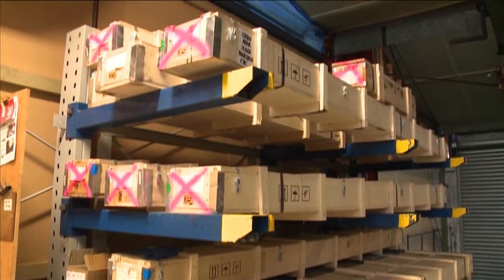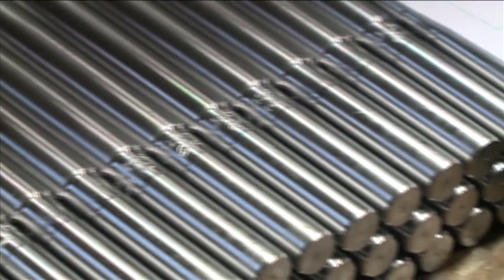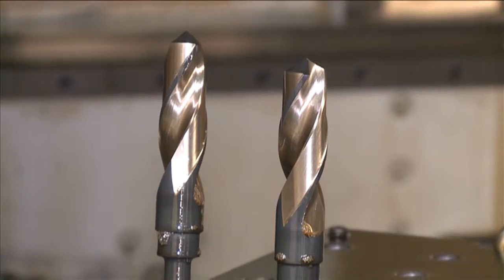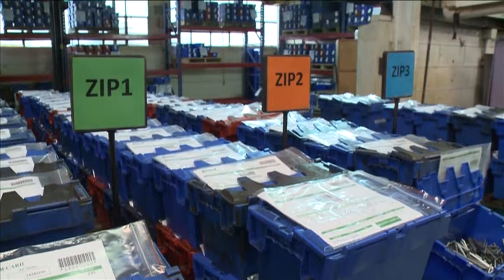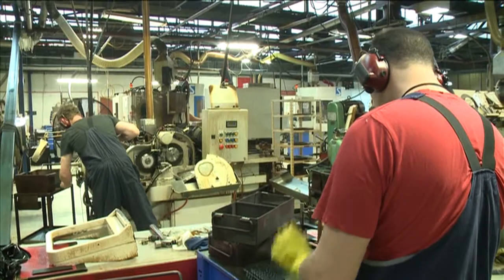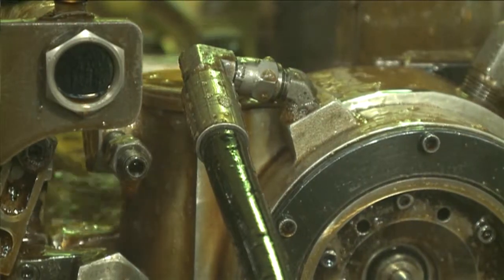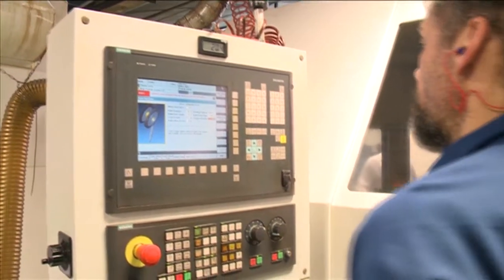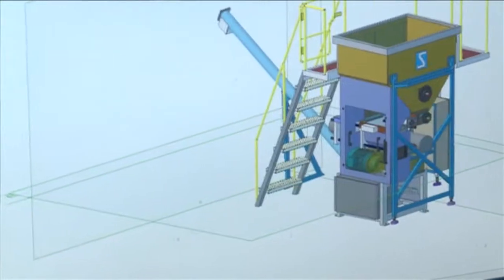Made In New Zealand Patience & Nicholson